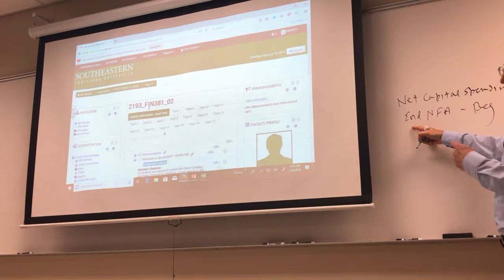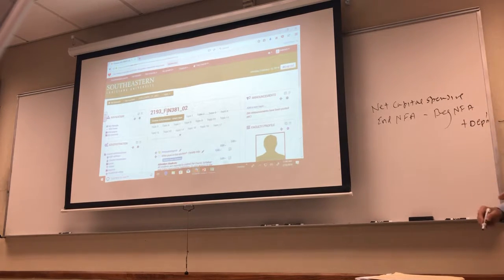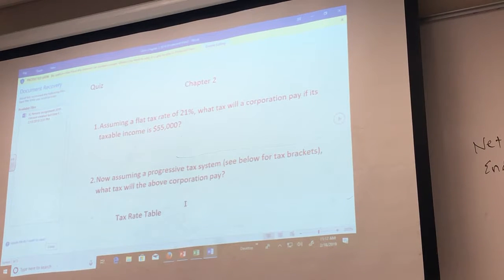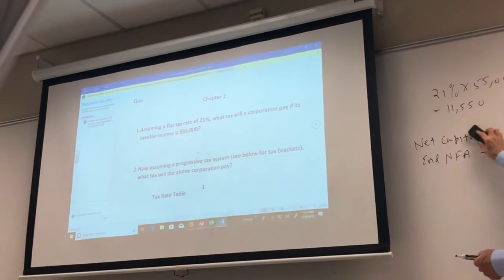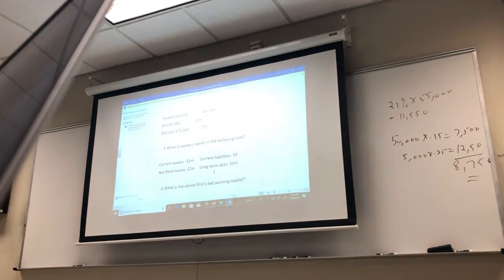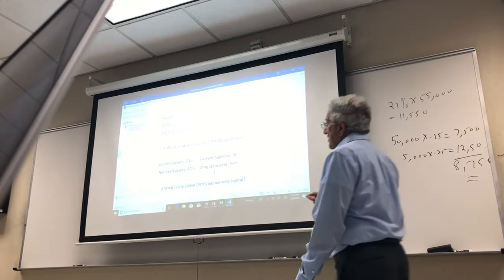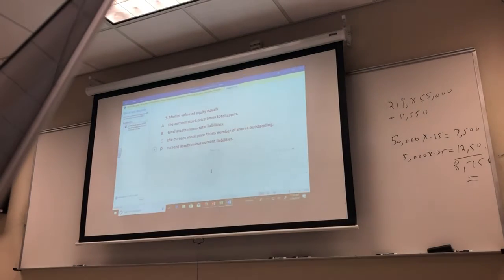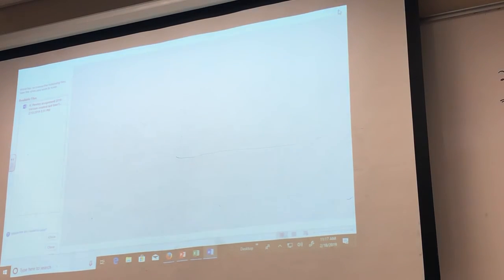Chapter 3 ( quiz review) p.14